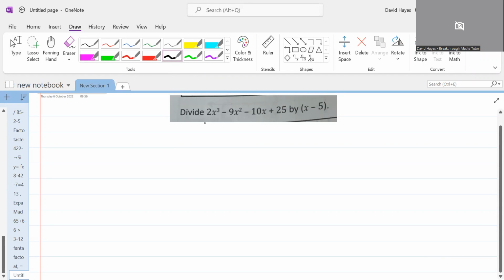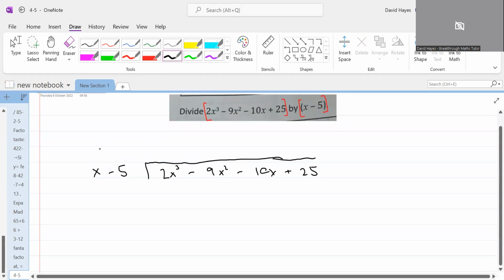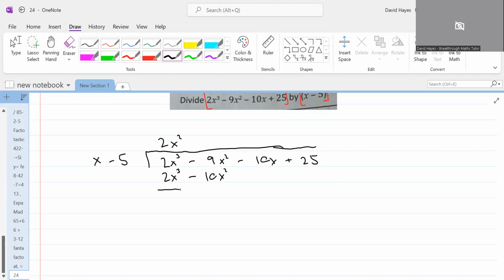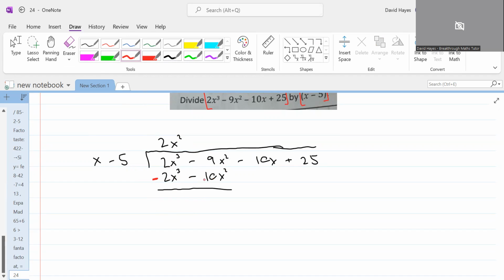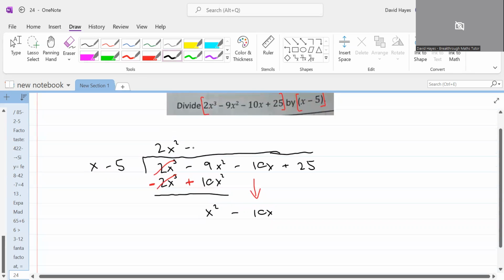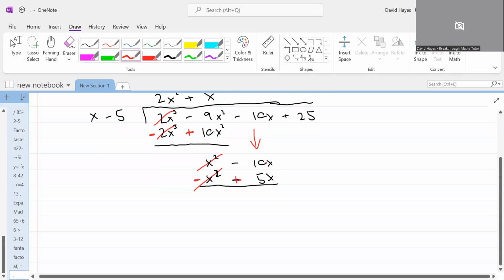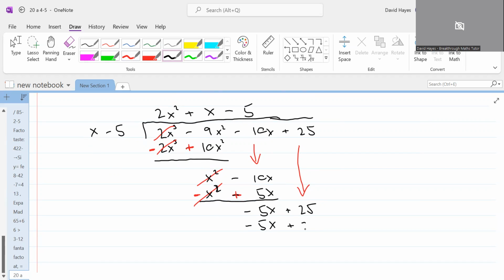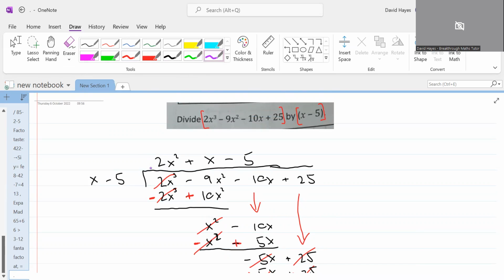Algebraic Long Division — 4-min Masterclass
Right, let me show you how to use Long Division.

Algebraic Long Division will appear right across the Junior Cycle Maths paper.

Students get really confused by it.

I'm going to make it easy for you.